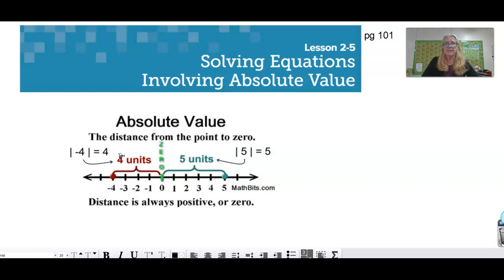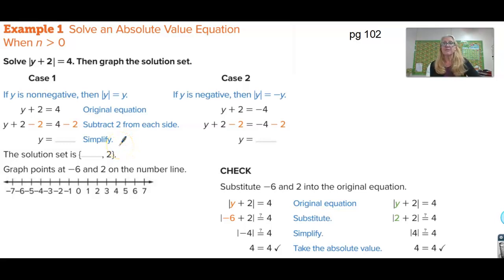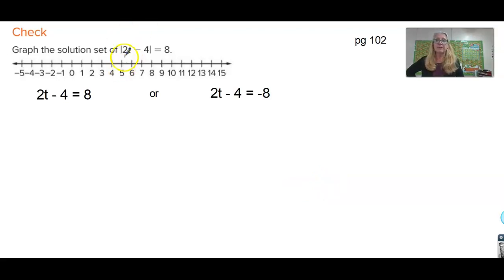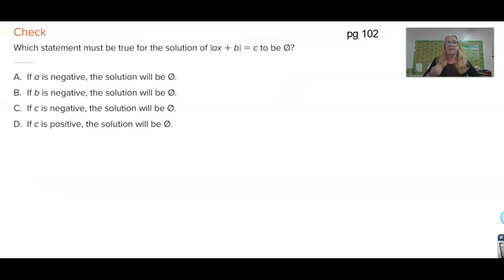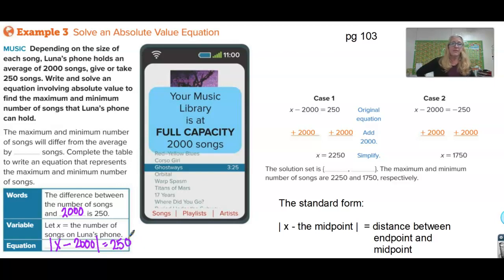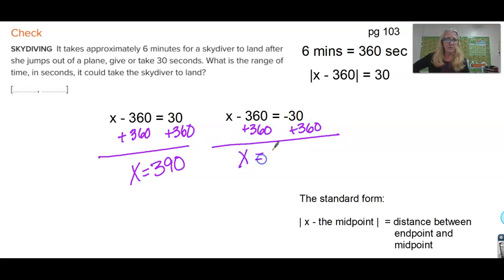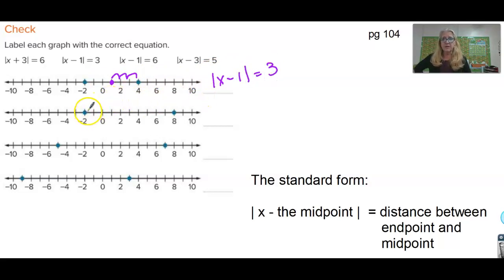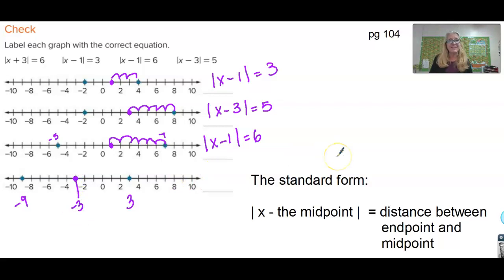2.5 Absolute Value Equations